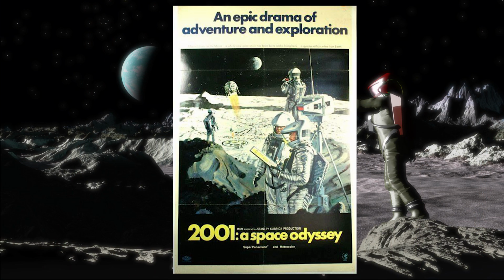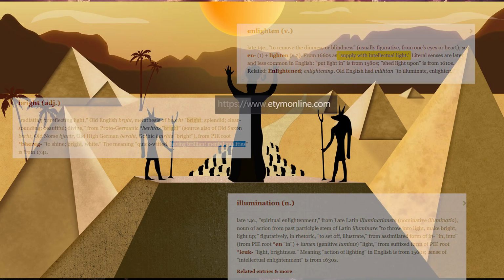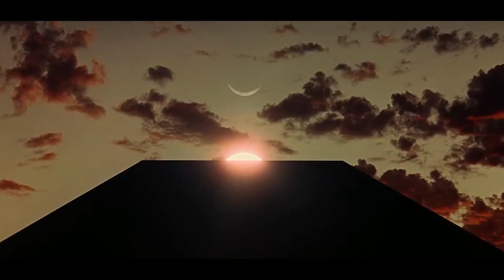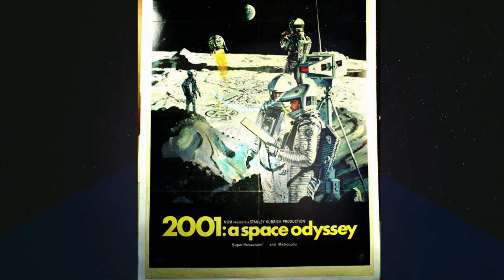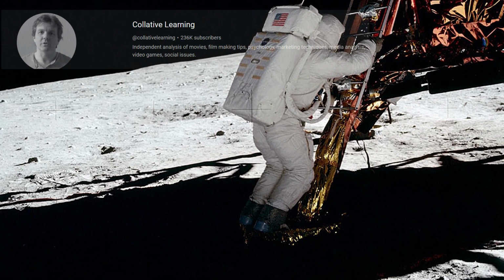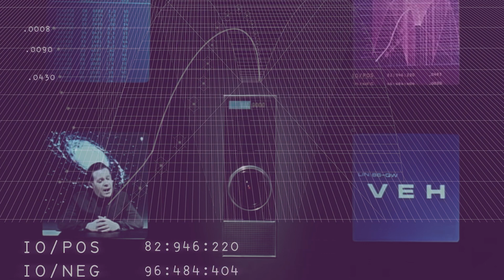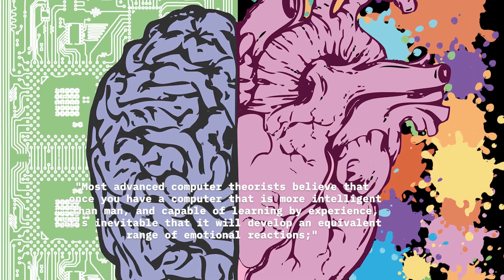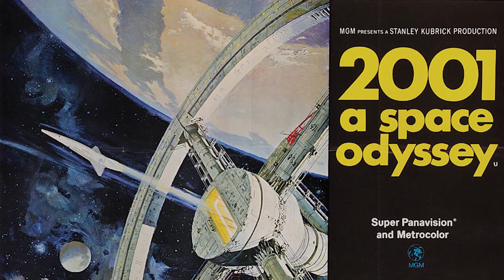2001: A Space Odyssey -Mysterious Meanings REVEALED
Film Analysis of mysterious elements in the science fiction classic 2001 a space Odyssey by Stanley Kubrick. 4 interesting subjects brought up.